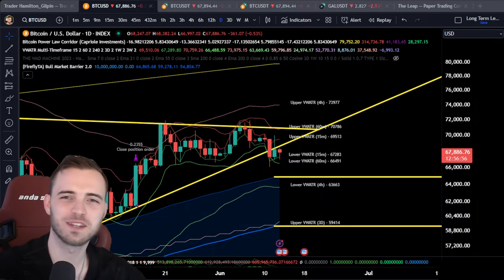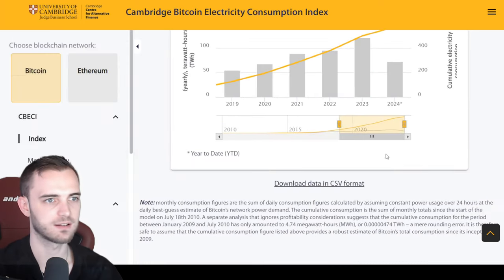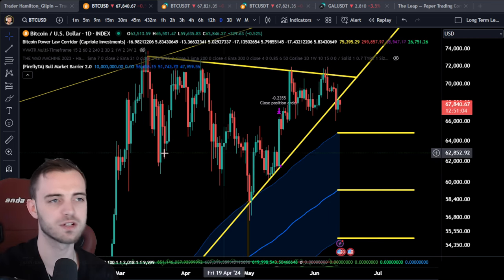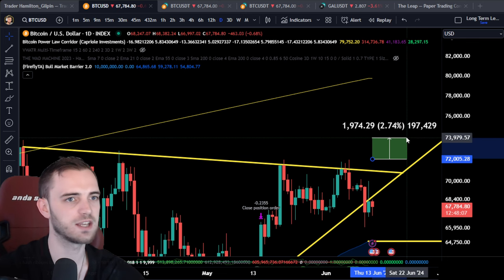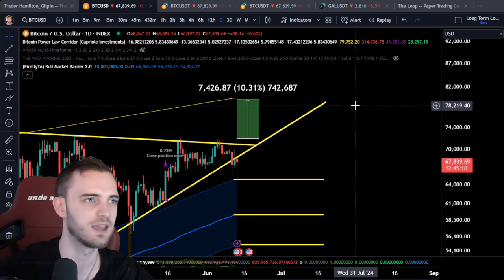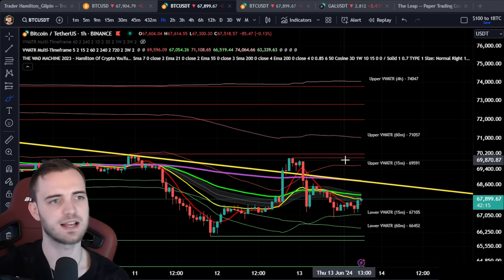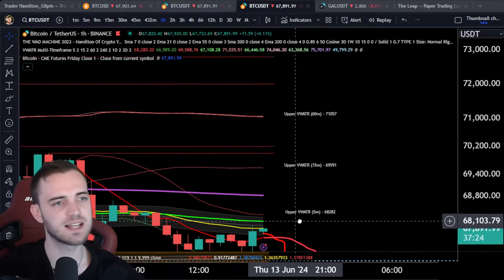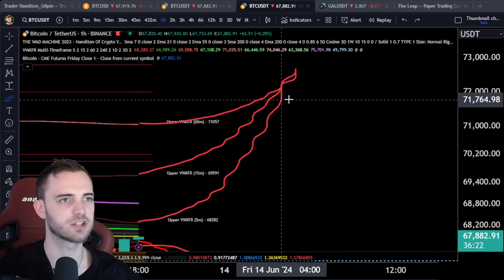DANGER FOR BTC HOLDERS!!! STRUCTURE BREAK!!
Join The Thriving Community Channels!